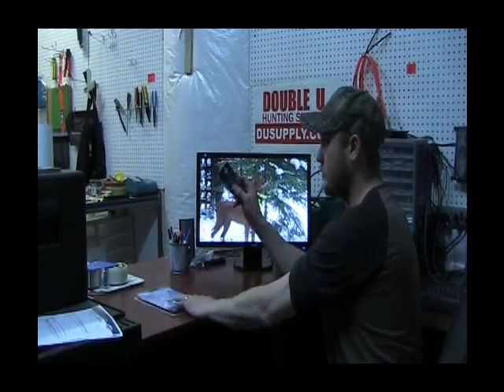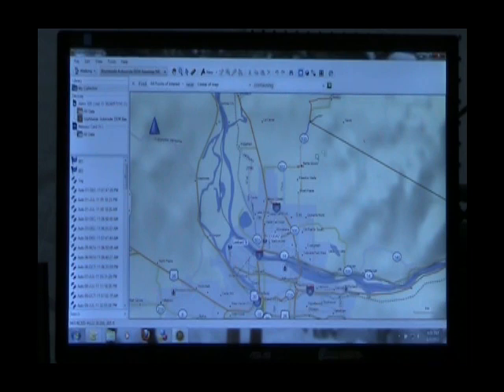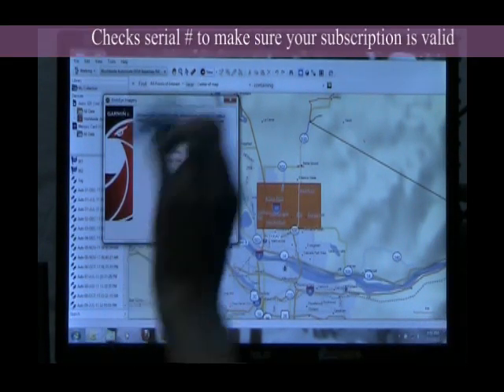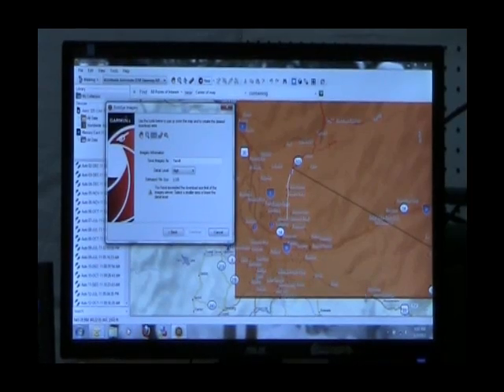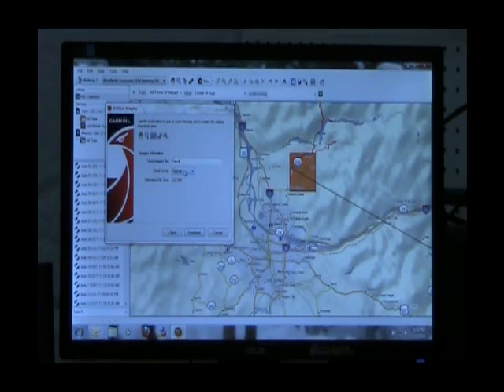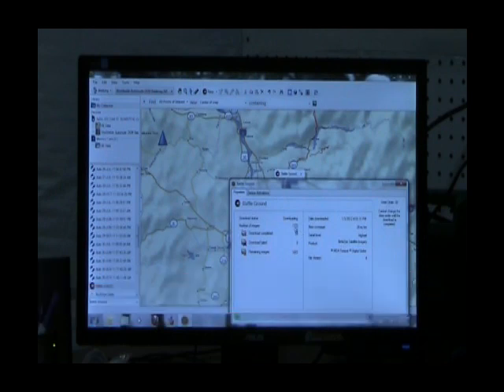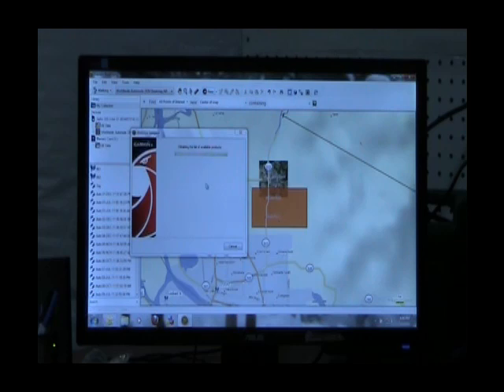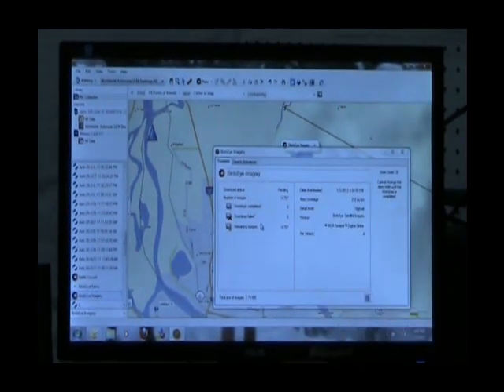Loading Birdseye View to Garmin Astro 320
Video showing how to load Birdseye View to Your Garmin GPS or Garmin Astro 320